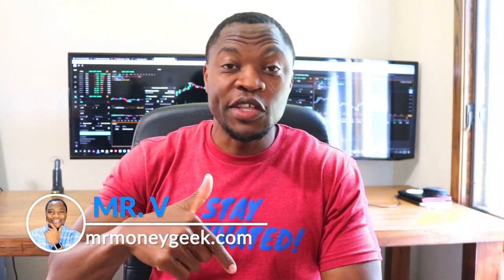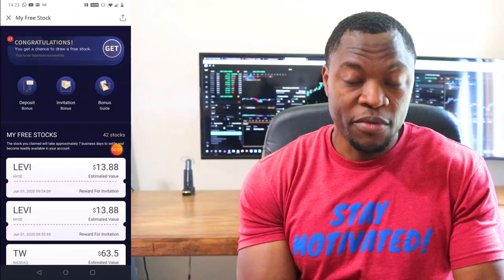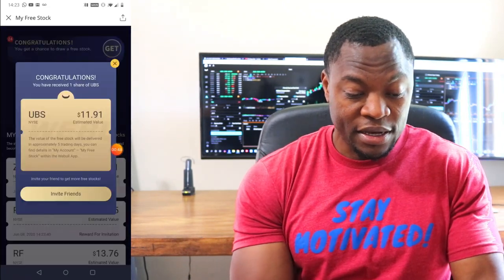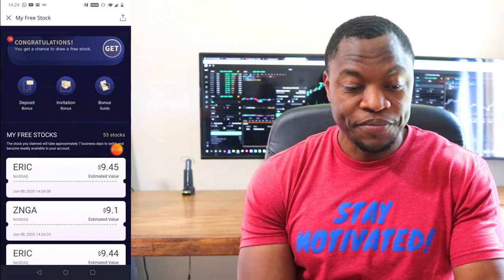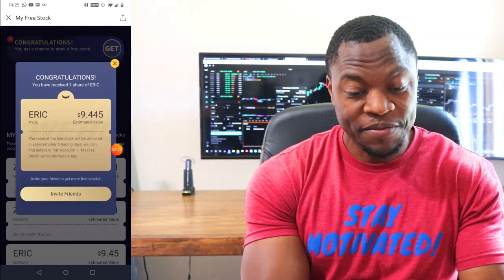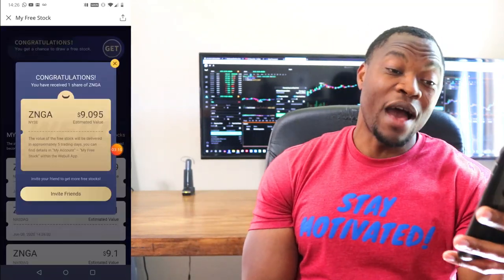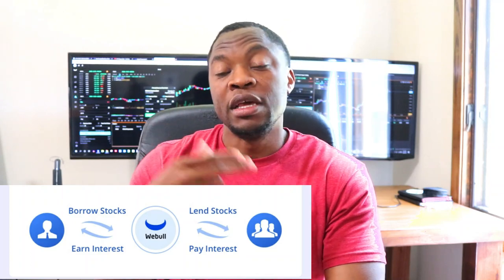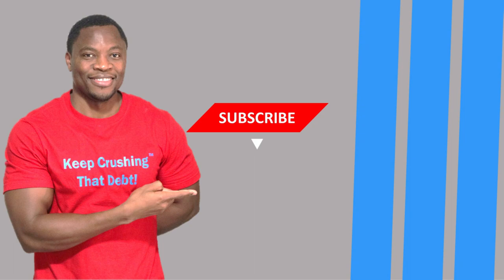Opening 27 Free Stocks On WeBull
In this video, I open 27 free stocks from WeBull...Enjoy!!

Based in Minneapolis
Mr. V